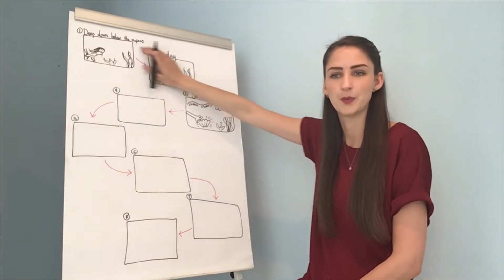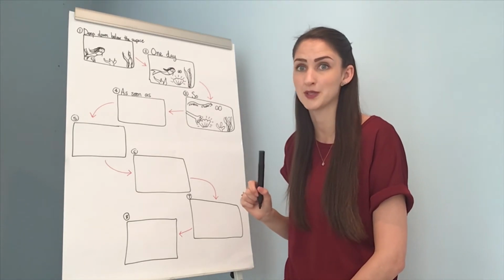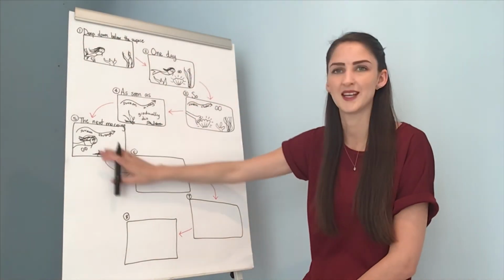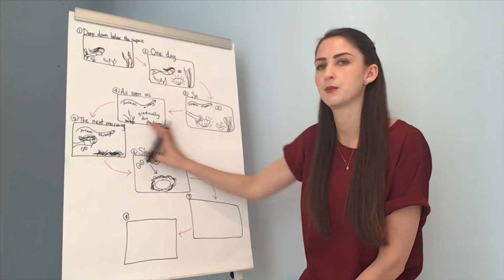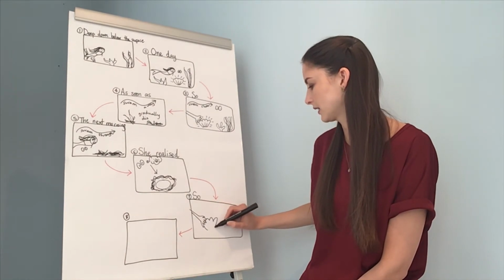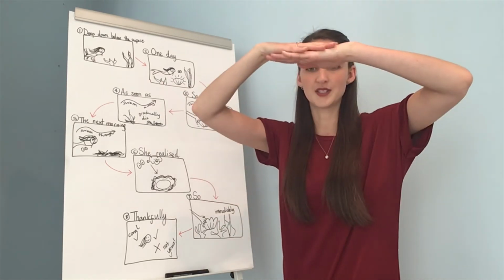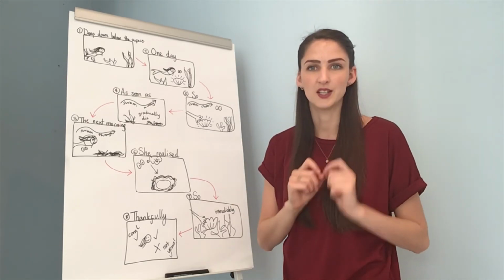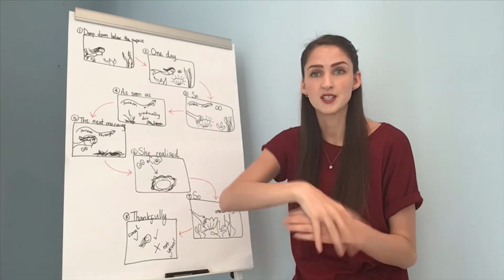Story Session - Finding Tale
A Story Session creating a Finding Tale with an Under the Sea theme.